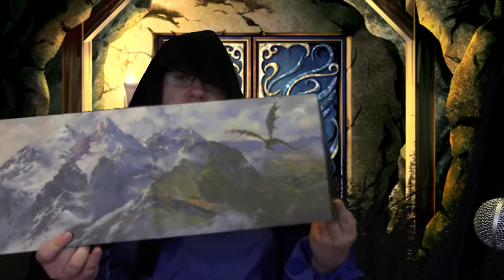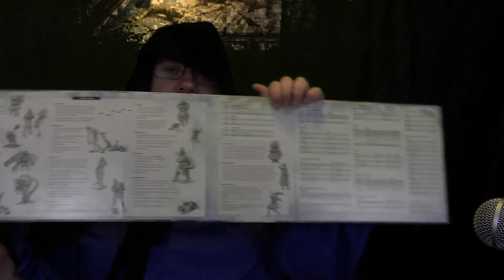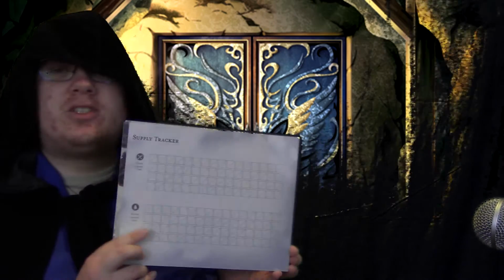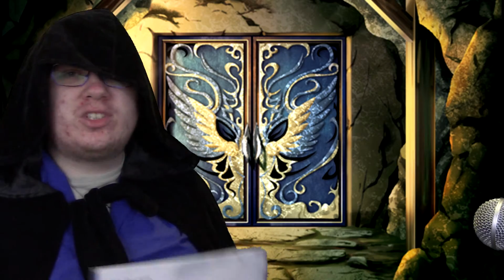Dungeon Master Mitch The DM Screen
The Newest Character arives.